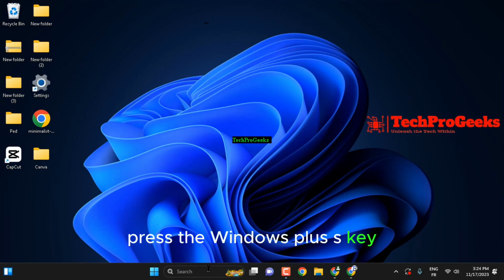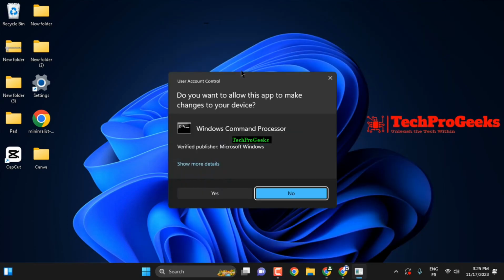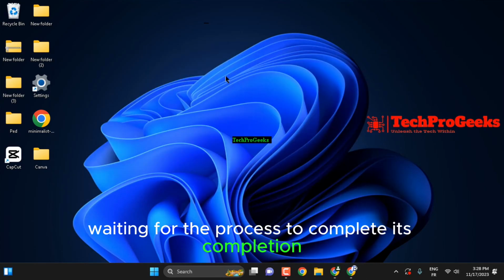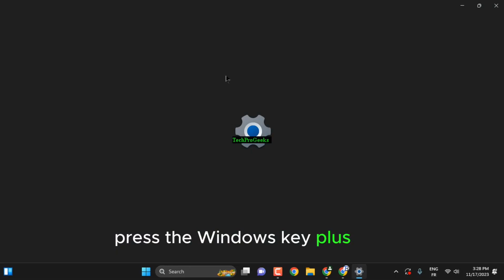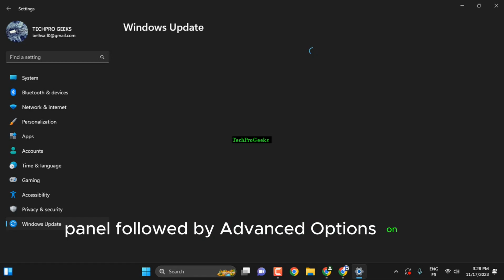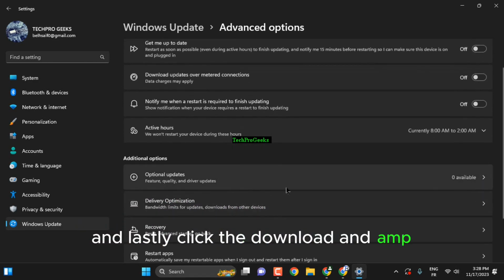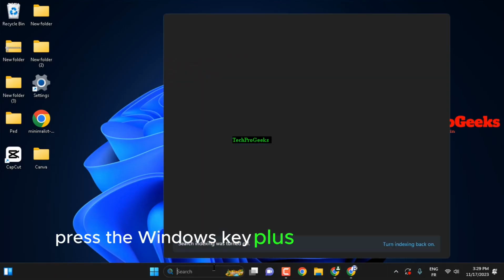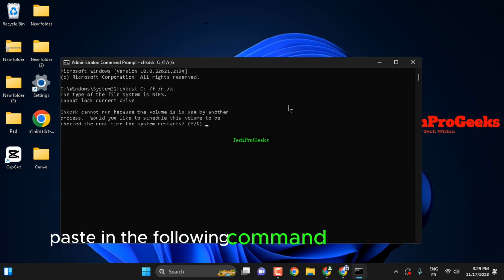3 Fix the 0xc00000e9 error code in Windows 11 - How to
Explore the intricacies of the Windows 11 0xc00000e9 error code with our knowledgeable guide! Without giving away the fix, we analyze the causes of this perplexing error in this video. Come understand the nuances and discover how to fix the 0xc00000e9 error for a flawless Windows 11 experience.
It can be annoying to run into the 0xc00000e9 error code in Windows 11. Hardware-related issues, such as broken cables, incompatible devices, or a failing hard drive, are frequently the cause of the problem. Without providing a fix, this video analyzes the 0xc00000e9 error's causes in detail. Keep reading to learn more about the nuances of this issue and to acquire insightful knowledge about troubleshooting to make your Windows 11 experience run more smoothly.

00:00 Intro
00:10 Perform a quick SFC Scan
00:56 Update System Drivers
01:35 Run CHKDSK
02:09 Outro